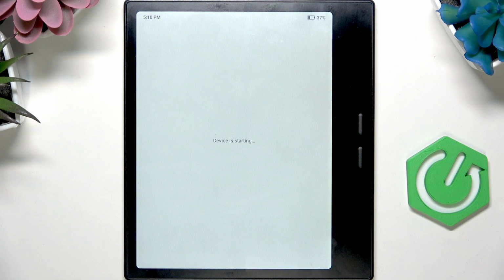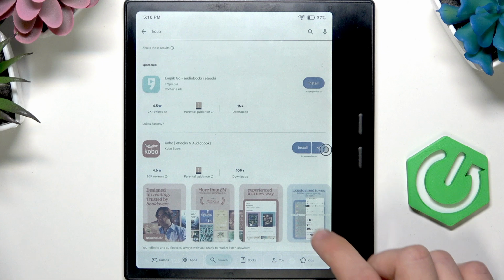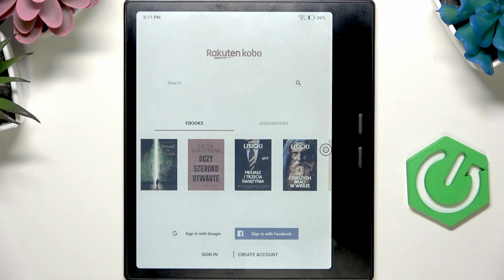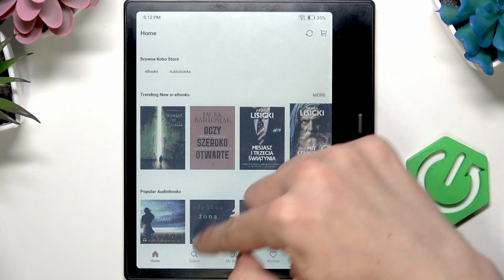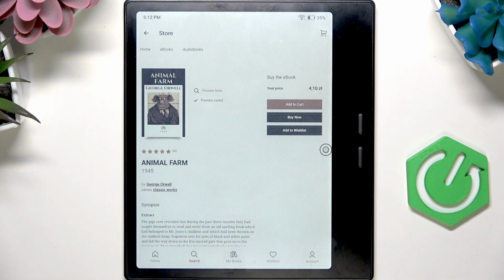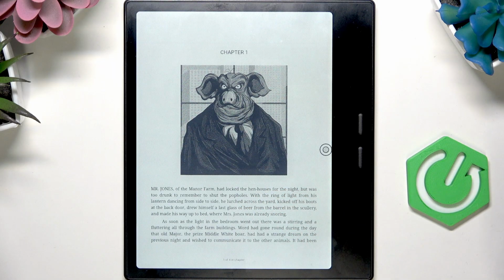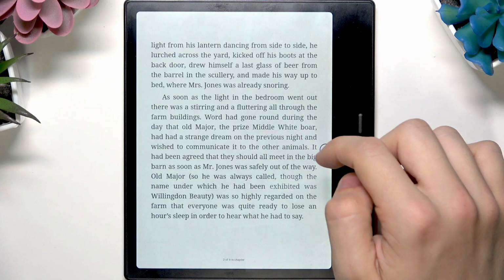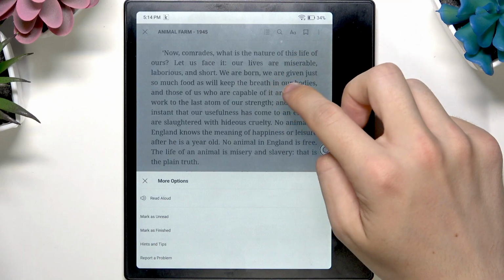ONYX Boox Go Color 7 Gen 2 — Kobo App Setup & Reading Test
In this video I install and set up the Kobo app on the ONYX Boox Go Color 7 (Gen 2) and test how books look and behave on the color e-ink display. You will see how to open the Play Store, download Kobo eBooks and Audiobooks, sign in with Google, save a preview, open a sample book, swipe pages, change font size, and pick the best refresh mode (HD or Regal) for clear text. I also show bookmarks, margins, alignment, and a few small reading tweaks to improve readability on the Boox Go Color 7.

How to set up the Kobo app on ONYX Boox Go Color 7 Gen 2?
How to read Kobo eBooks on ONYX Boox Go Color 7?
How to change refresh mode and font size in the Kobo app on ONYX Boox Go Color 7?

0:00 Intro — what we will do
0:12 Open apps and go to Play Store
0:30 Search and install Kobo eBooks and Audiobooks
0:44 Open app, allow notifications, sign in with Google
1:22 Browse books and save a preview
2:12 Open preview and start reading
2:41 Adjust font size and reading layout
3:07 Change refresh mode to HD or Regal for best text quality
3:40 Bookmarks, margins, alignment and small tweaks
4:11 Wrap up and final tips